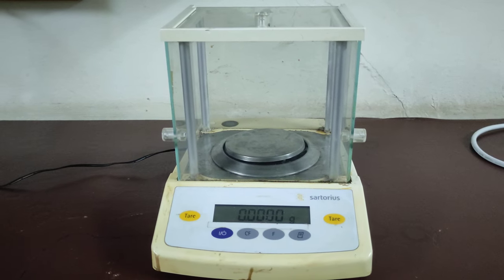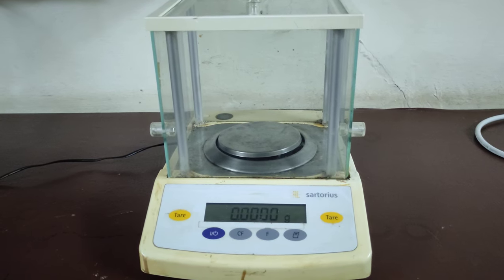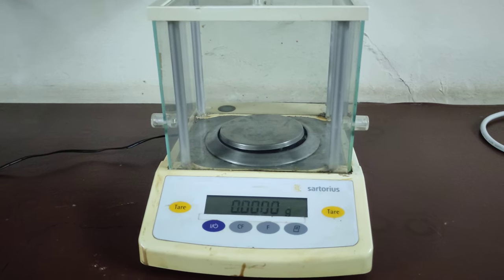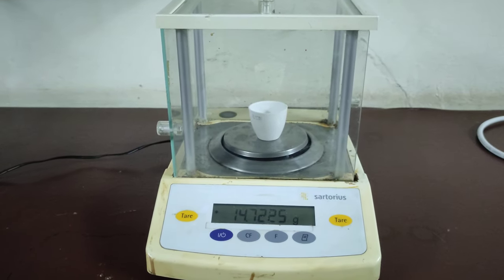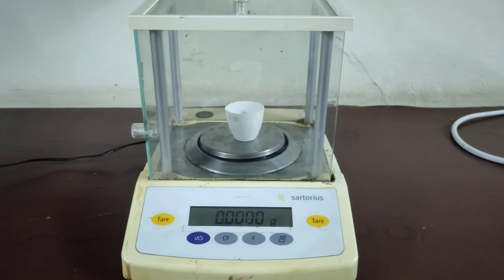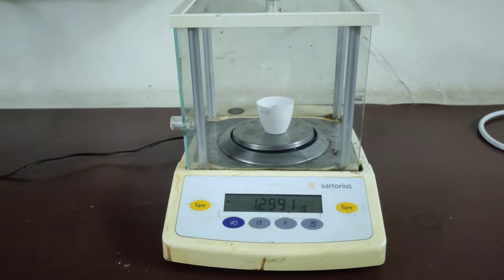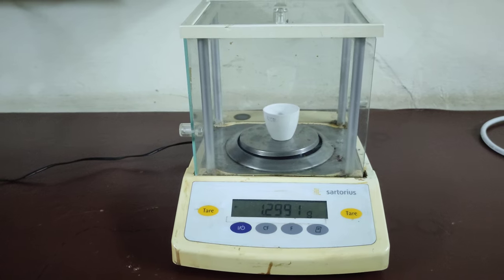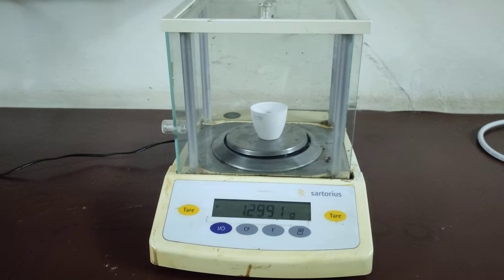Learn to measure weight using analytical balance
In this video, you will learn how to measure weight of samples quickly by taring the weight of container by using analytical balance. The electrical weight balance is a quick technique to weigh samples. In this video, you will also learn the tips of taring weight.